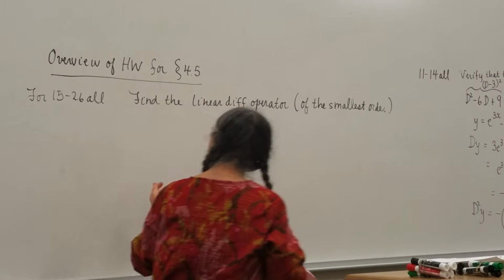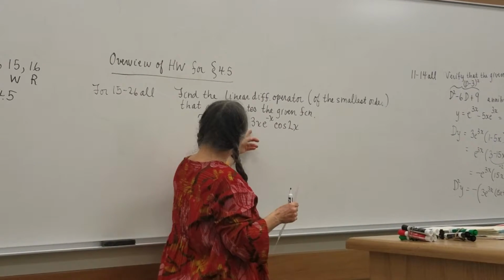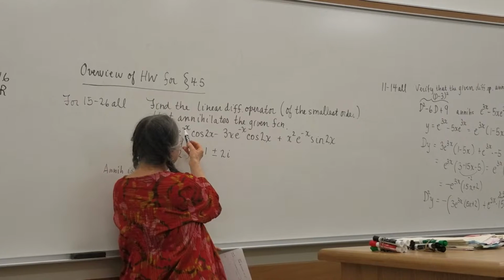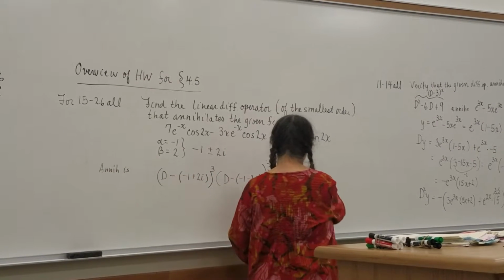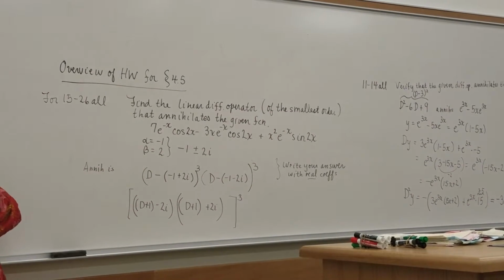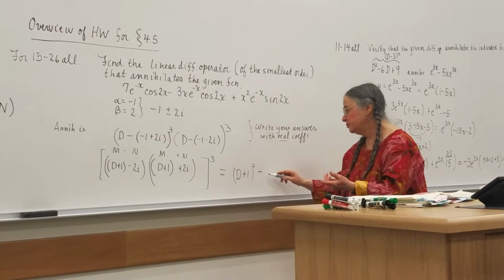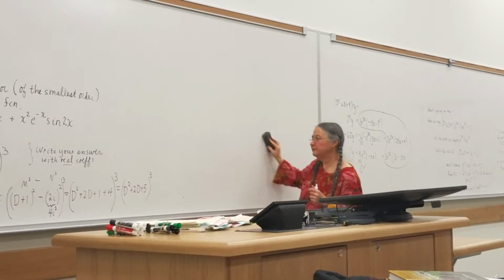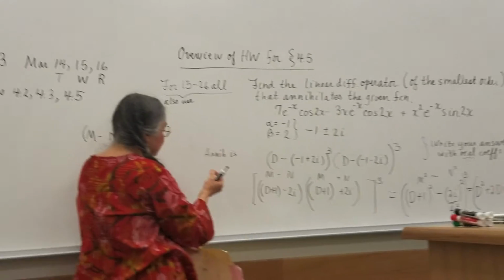4.5 hw 15-26 all